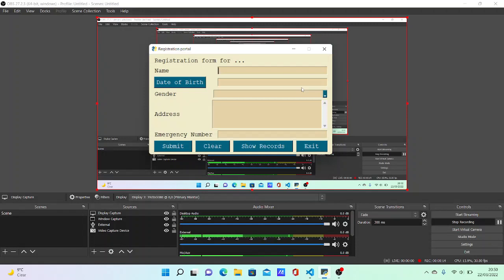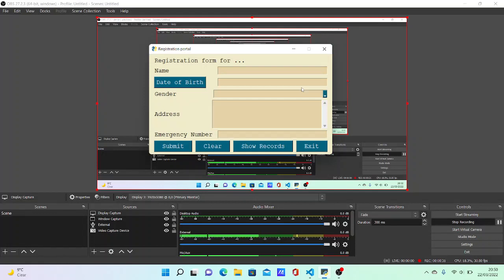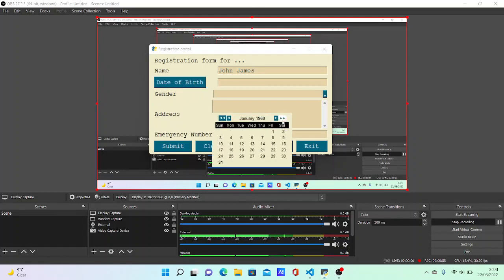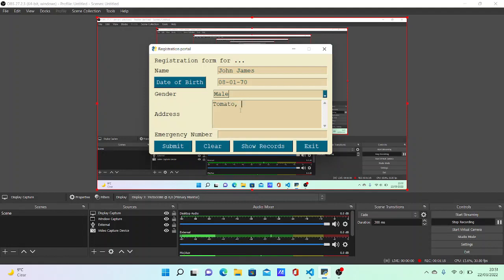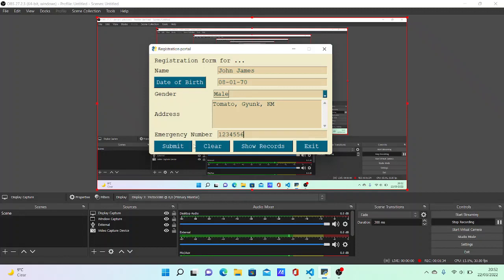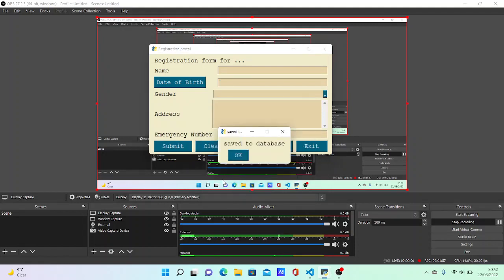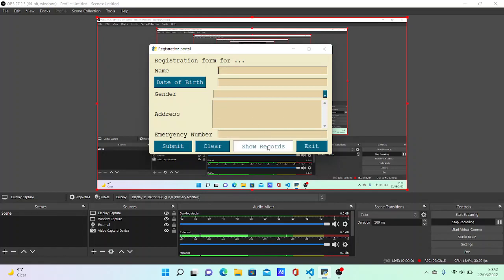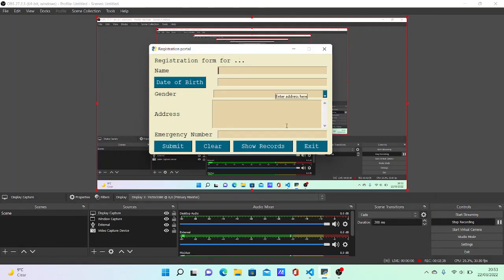How to develop a database using python - Demo on what to expect - pysimplegui python - #0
I am excited to demonstrate the end result of how to use a simple but powerful graphic user interface to build an interactive database system.

I promise to upload easy to follow tutorials that will assist my subscribers to build this from scratch.

Will you join me?